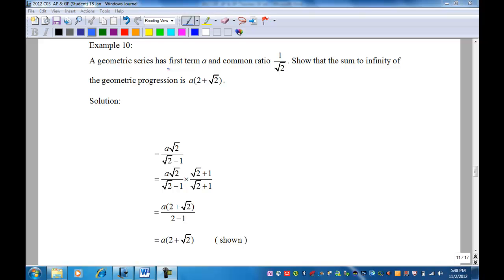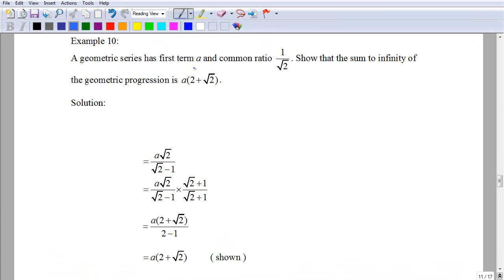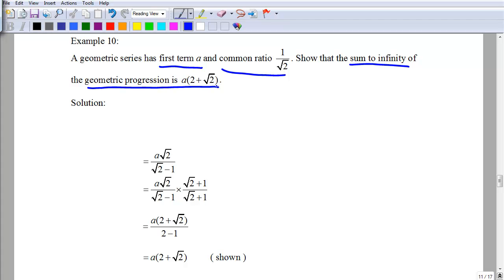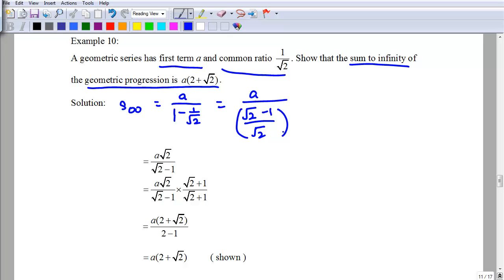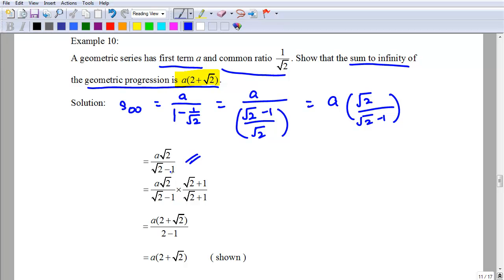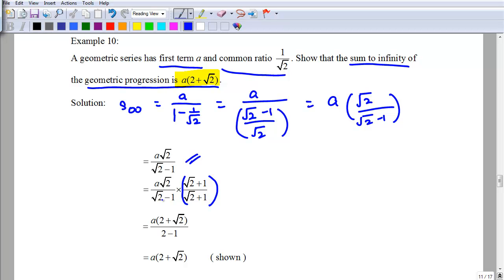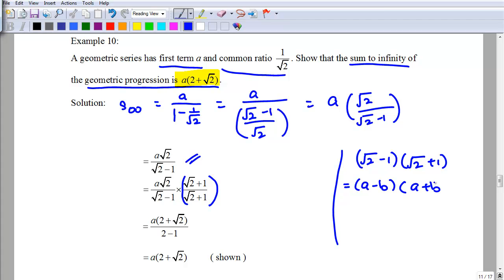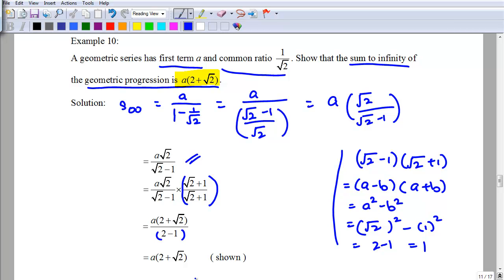APGP Example 10